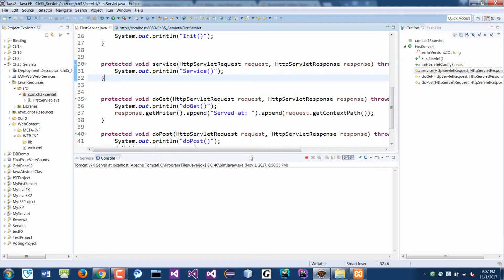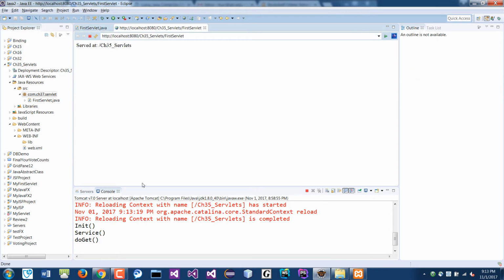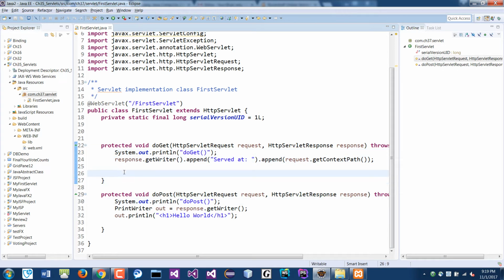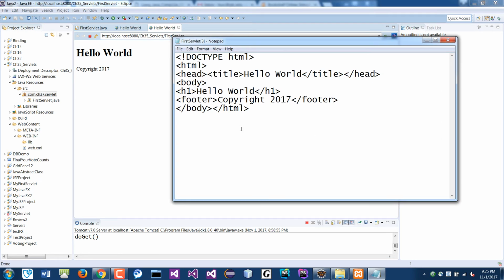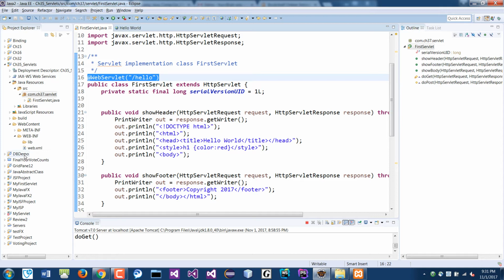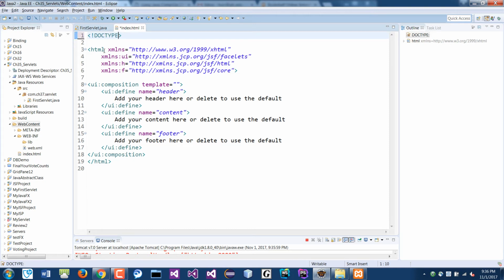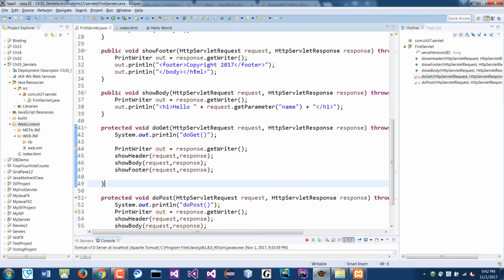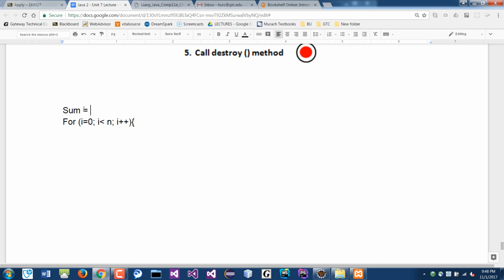Java Programming 2 - Intro to Java Servlets, Part 2/2